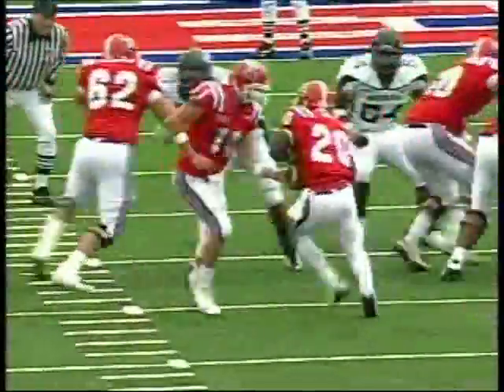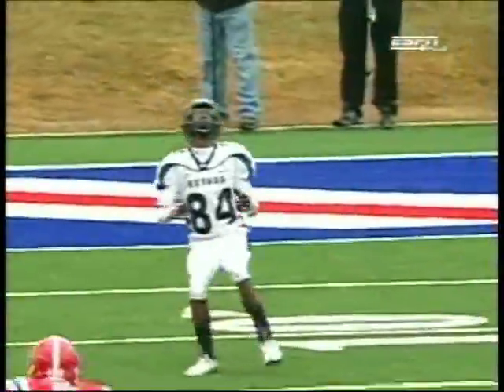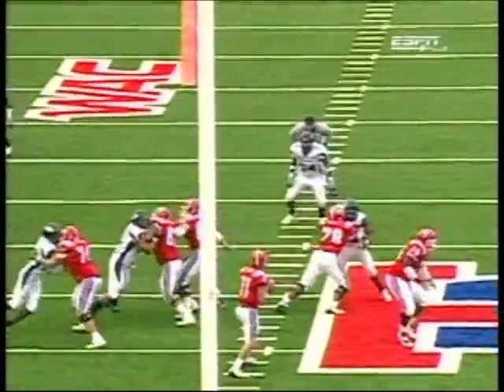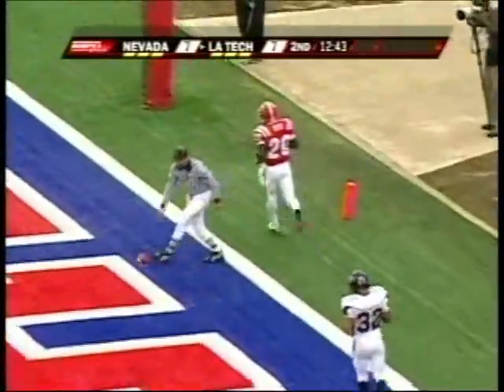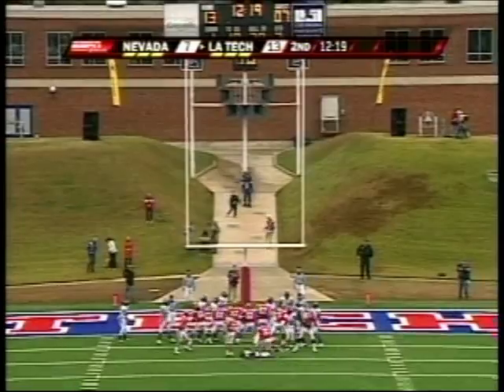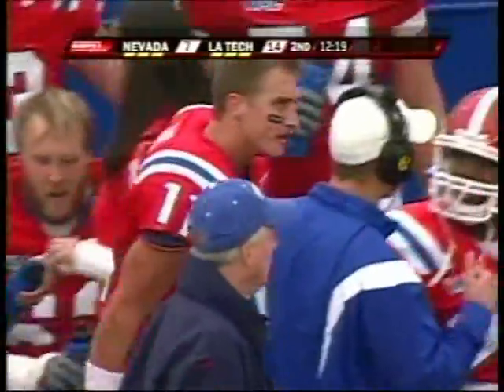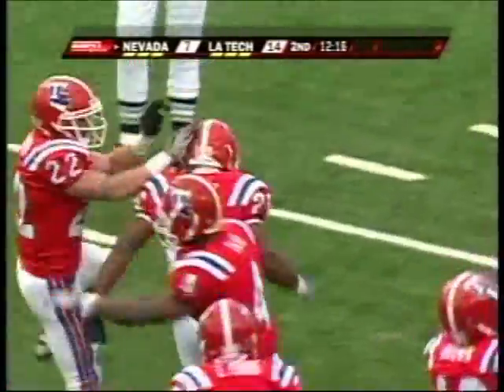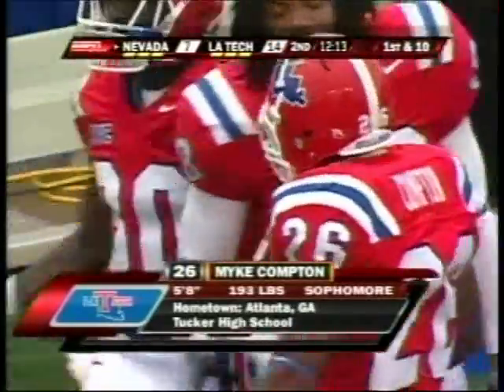Louisiana Tech Hit Man Myke Compton in Action!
Louisiana Tech's Myke Compton demonstrates how kickoff coverage is supposed to be played!